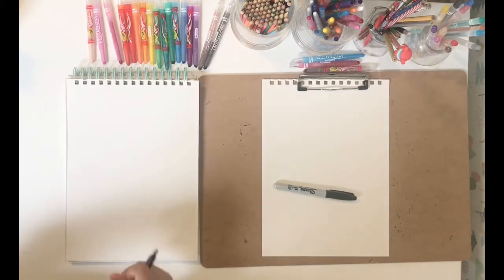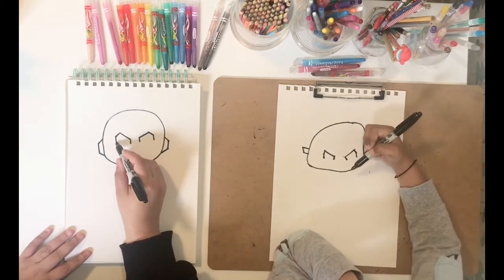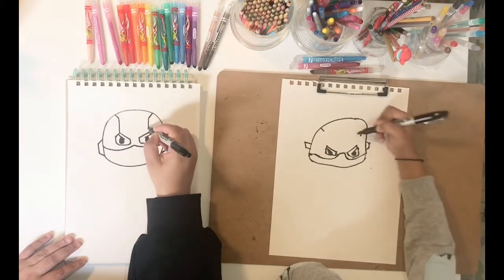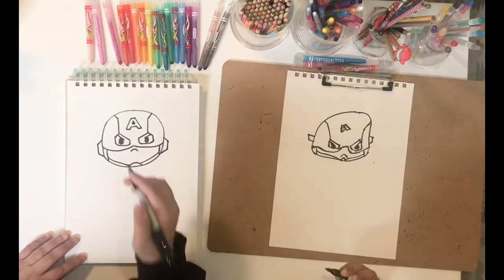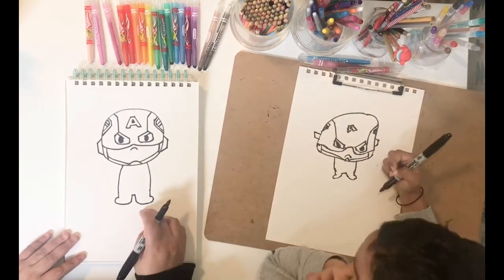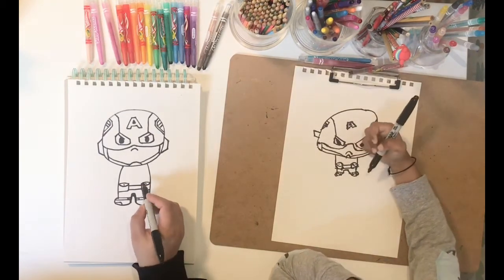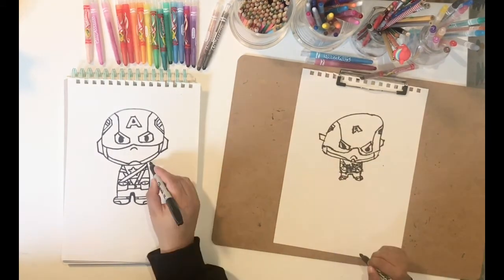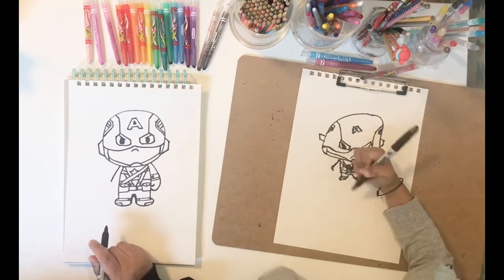Learn to draw Captain America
Learn to draw Captain America, and we hope you enjoy drawing Captain America.

Just three simple art supplies needed -
1. Drawing paper
2. A black texter pen or black sharpie
3. For Captain America you need red, blue , peach (for face) and brown crayons or colour pencils